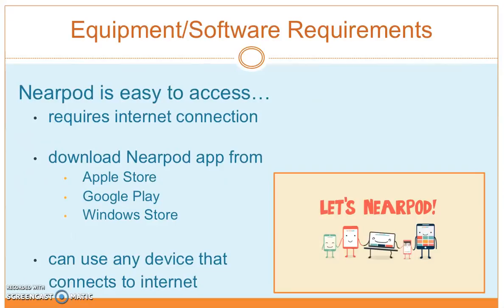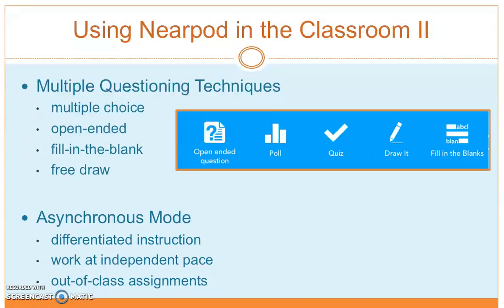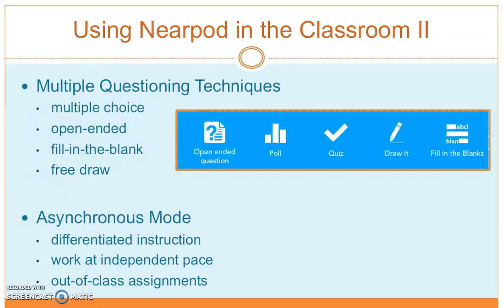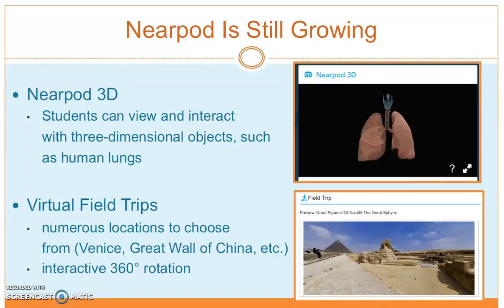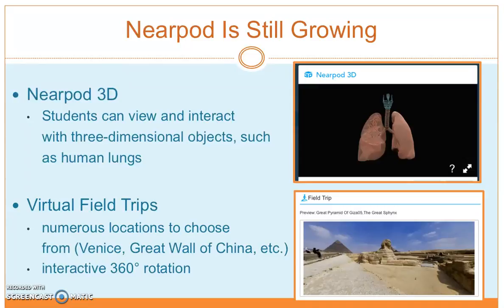Laubscher Nearpod Presentation